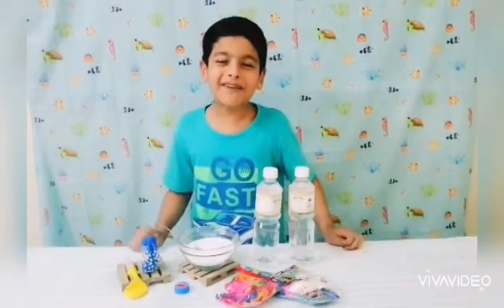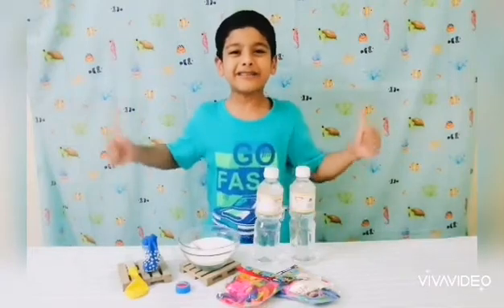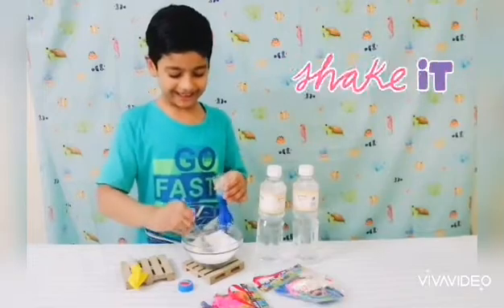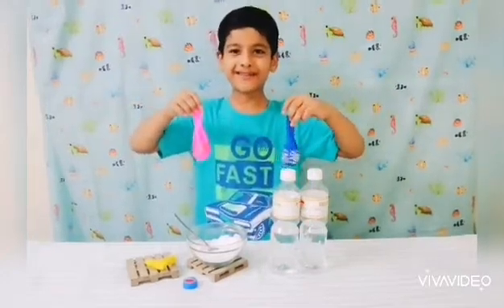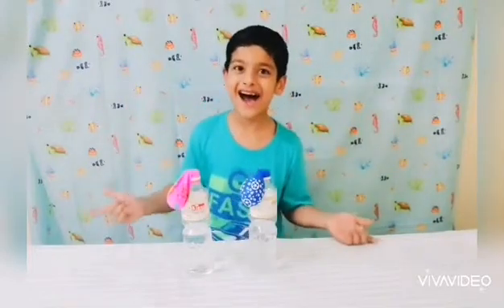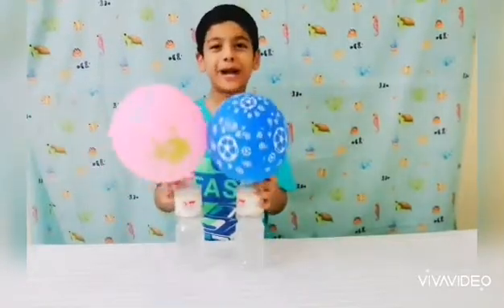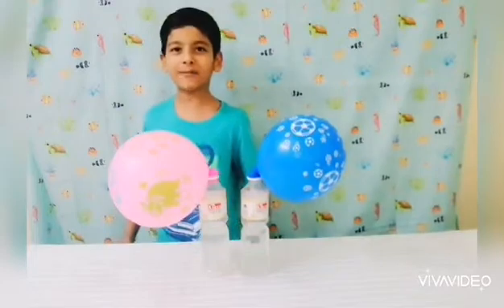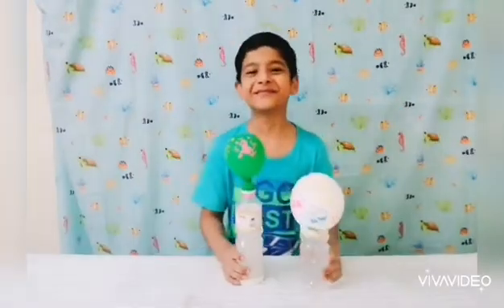Baking Soda and Vinegar Balloon Experiment | How to Inflate a Balloon with Baking Soda and Vinegar?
Try this simple experiment and enjoy the fizzy science. Inflate the balloon with vinegar and baking soda and learn about the acid base reaction.
DIY Science Series
Games and Challenges
Book Review / Read Aloud
Toy Reviews/Pretend Play
Origami Techniques
Islamic Video
1. (Muslim Call to Prayer - Azaan)